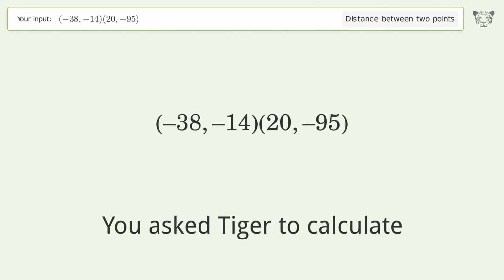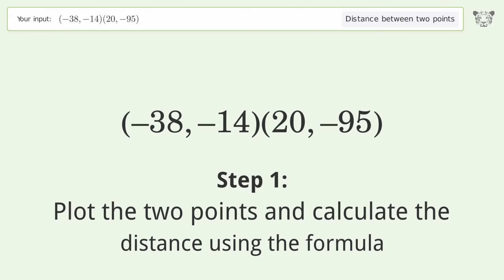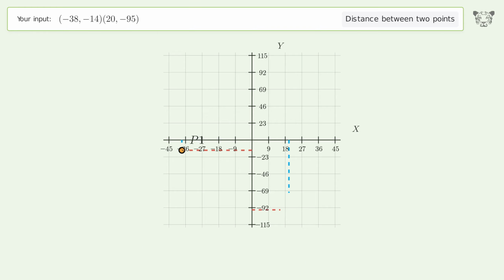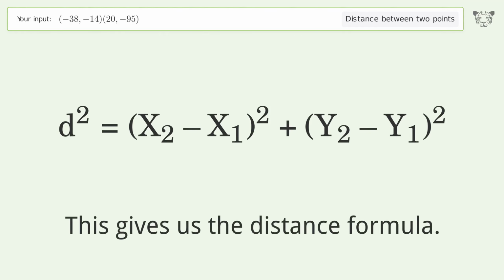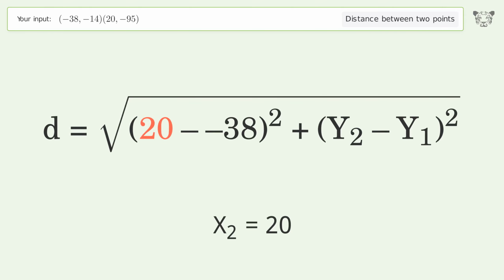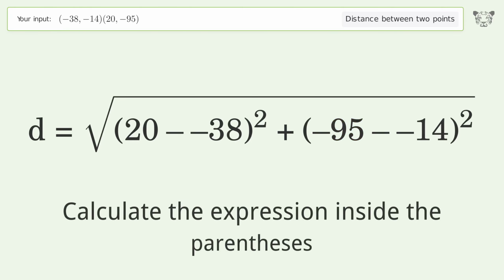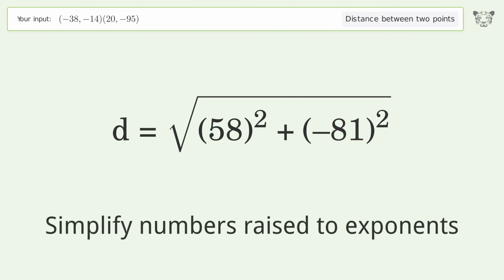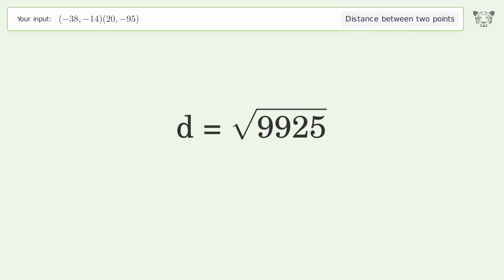Find the distance between two points p1 (-38,-14) and p2 (20,-95): Step-by-Step Video Solution